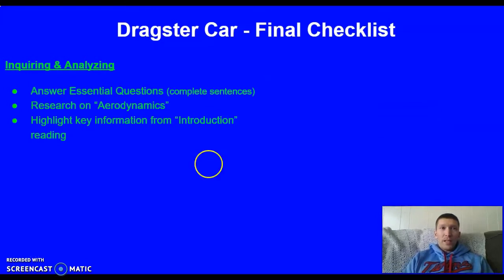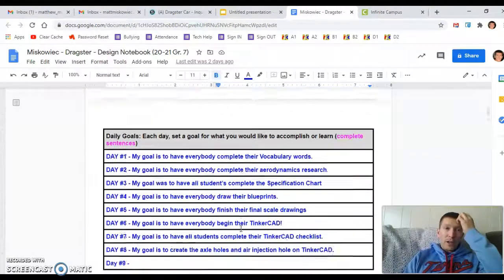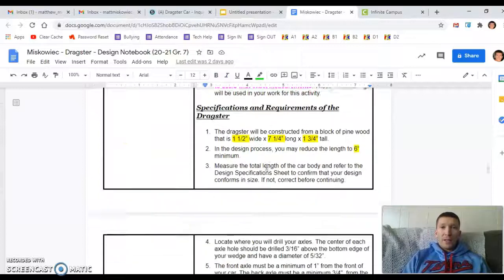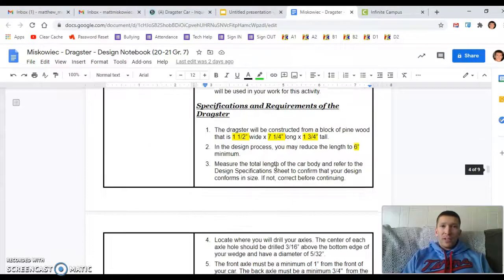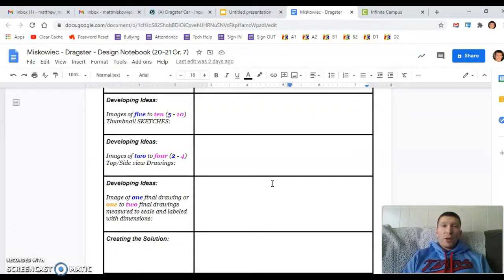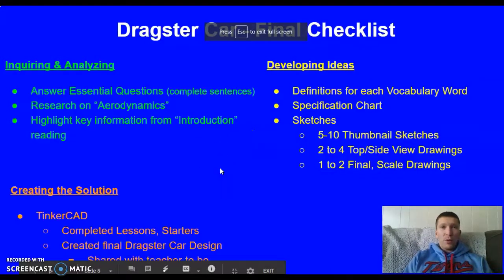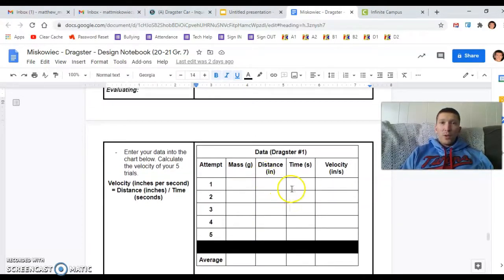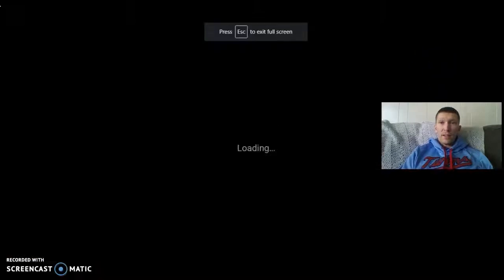Dragster - Design Notebook Final Checklist